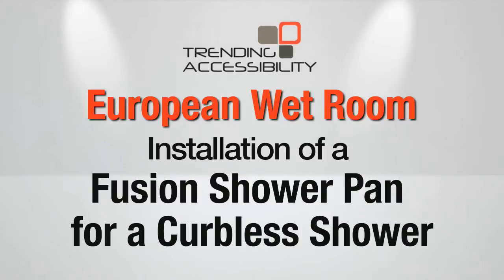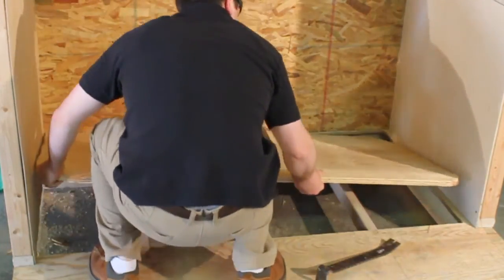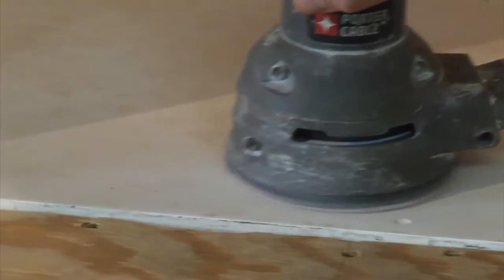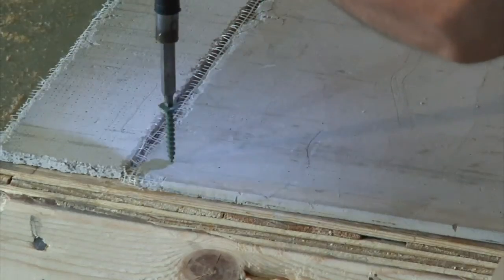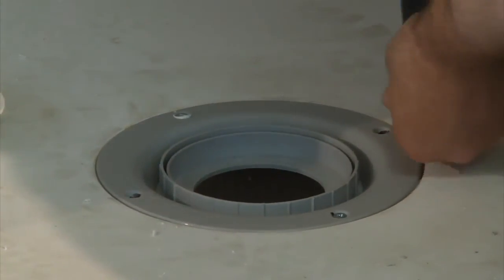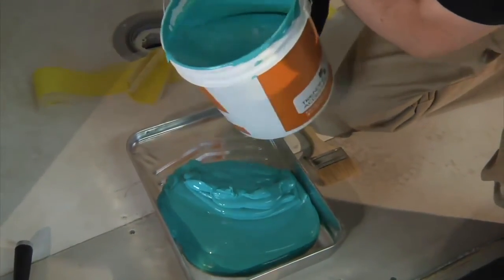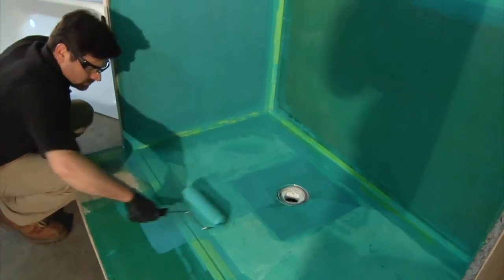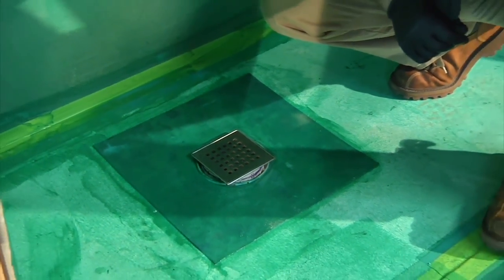How to Install a European Wet Room with the Standard Fusion Shower Pan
A step-by-step installation of the Standard Fusion Shower Pan to make a European Wet Room with a curbless shower.